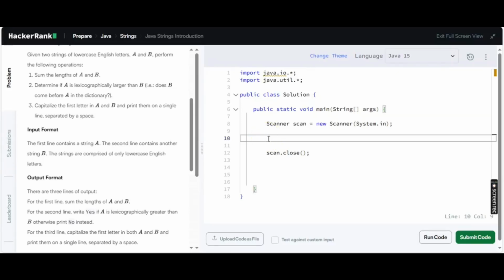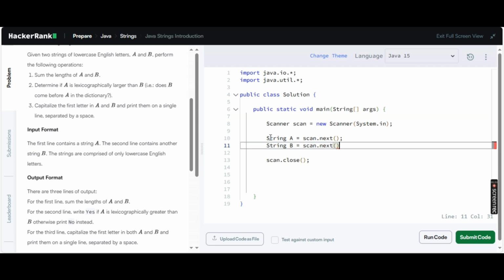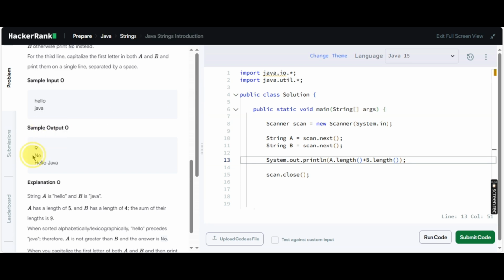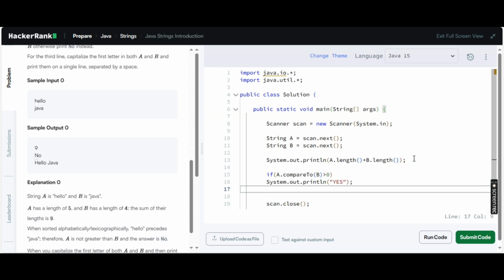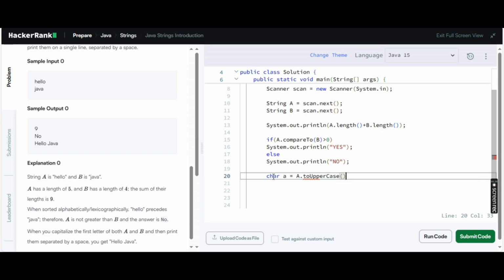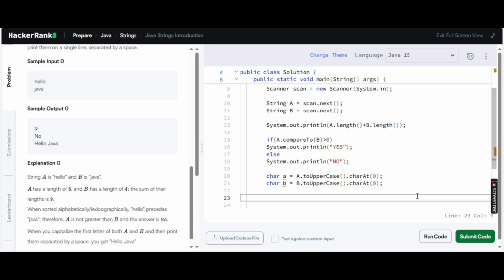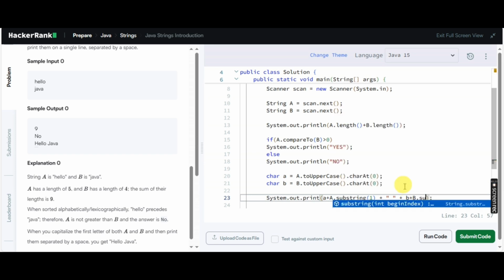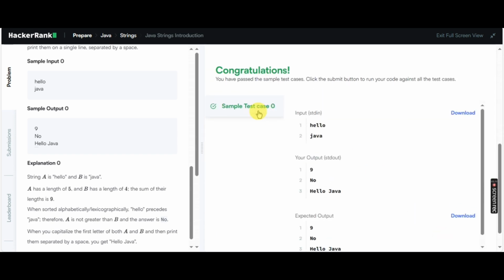String Intro | Hacker Rank Java